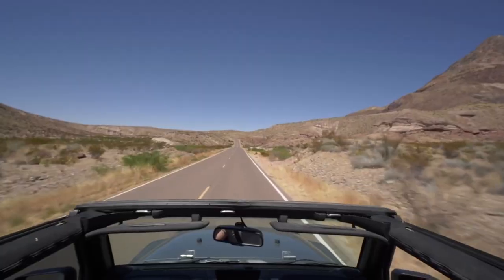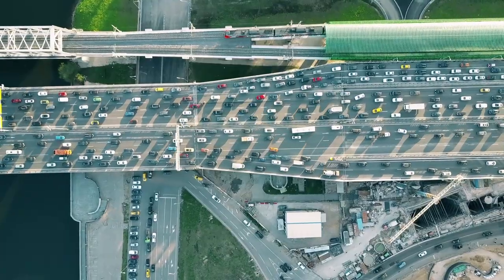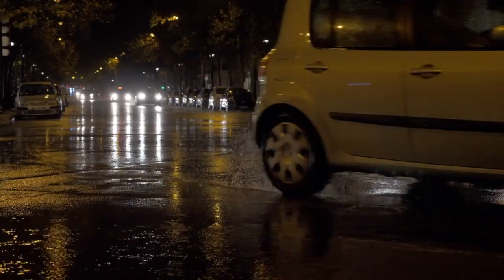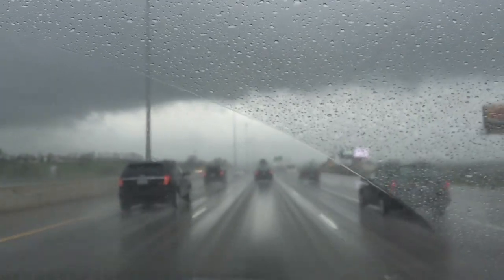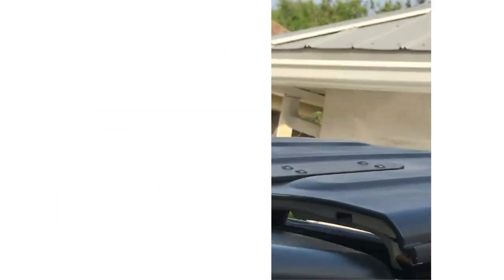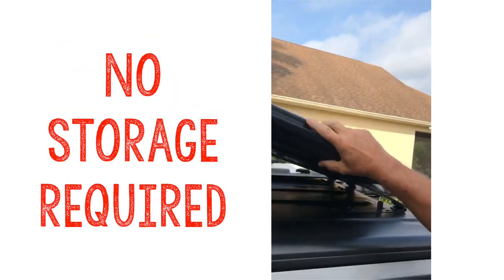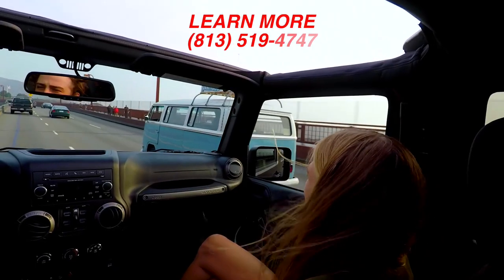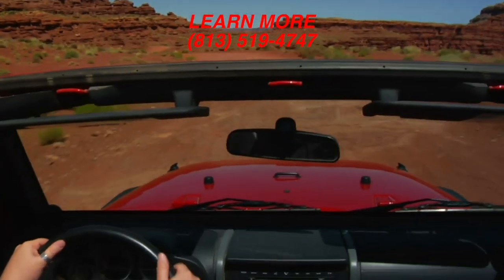EZUFT Flip, Lock, Go. Open Air Drive.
Now Jeep owners have another open-air option.

EZ Ultimate Freedom Tops (EZUFT) allow Wrangler aficionados the ability to enjoy the exhilaration of an open air driving experience without the time-consuming hassle of removing and storing the standard Jeep Freedom Tops.

Just unclip the locks on the tops, flip the tops backward and lock them into place. The process is simple and safe, as the tops are securely fastened to the Jeep itself with a locking pin mechanism. That means you won’t have to worry about them flying away while you’re out enjoying the fresh air and sunshine.

It’s as easy as Flip. Lock. Go.